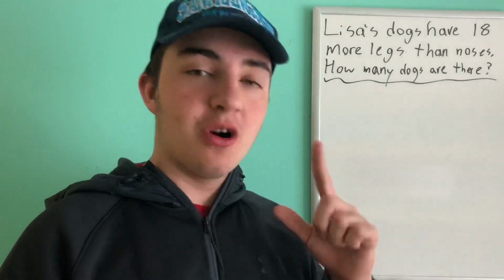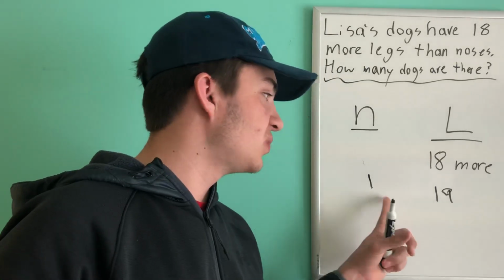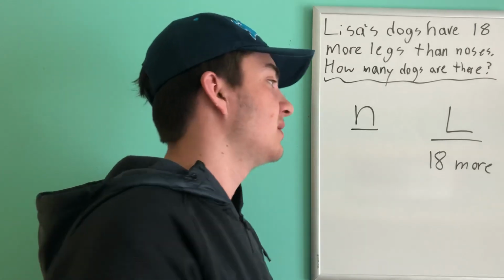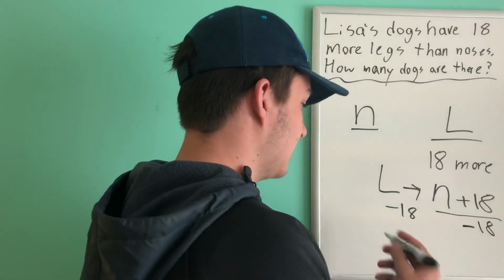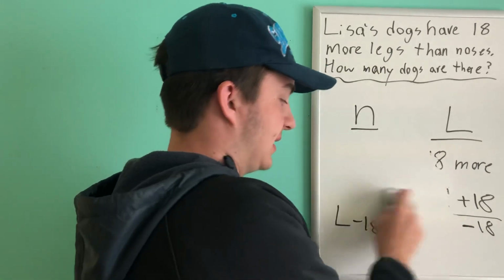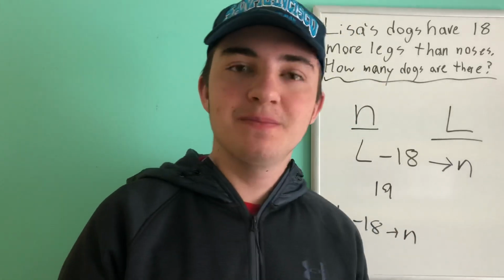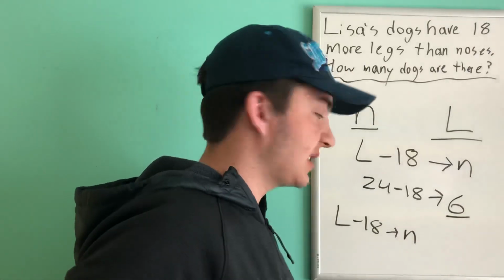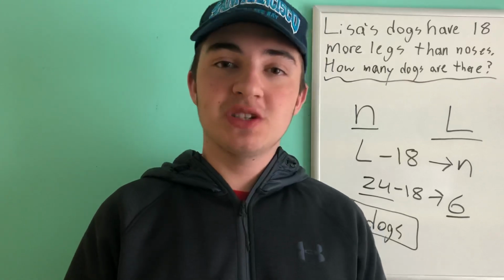Counting Dogs!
Today we went over another Kangaroo Math question, so I hope you all enjoyed!